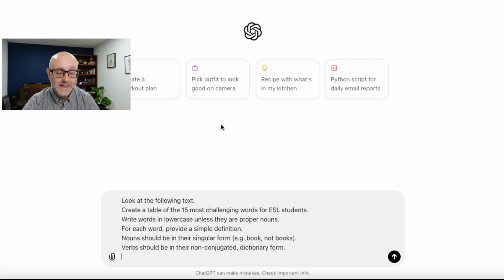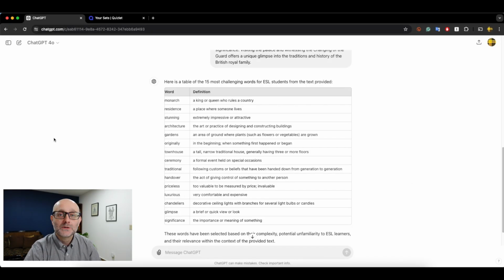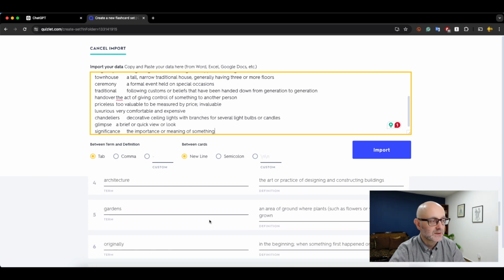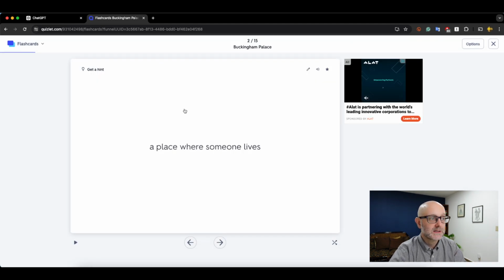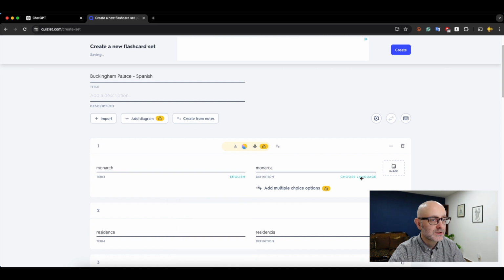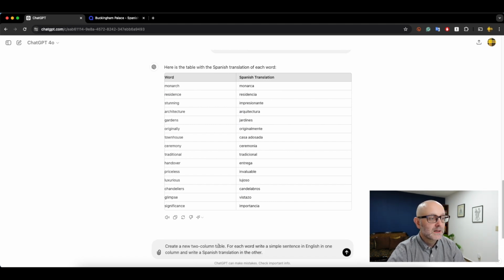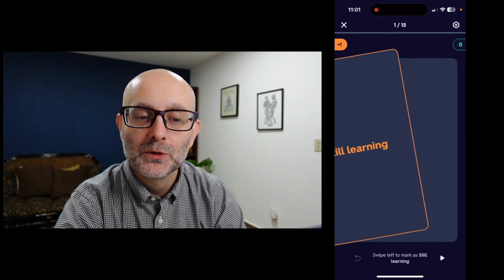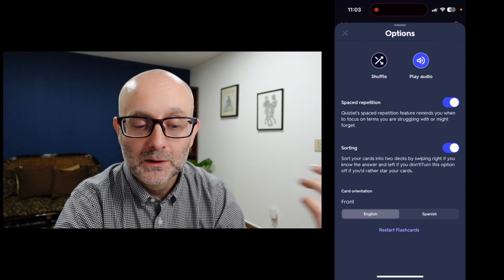Boost Your English Learning: How to Use ChatGPT and Quizlet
🤖 *In this video, I'll show you how to make a vocabulary list from any text using ChatGPT.*

📝 We'll start by using ChatGPT to make a vocabulary list.
🔄 Next, we'll import this list into the Quizlet flashcard software.
📱 Finally, I'll show you how to use Quizlet on your smartphone to practice your new vocabulary on the go.
🌟 This video will help you speed up your vocabulary-learning process!

🤖 *ChatGPT Prompts*
*Vocabulary and Definition Prompt*
_Look at the following text. Create a table of the 15 most challenging words for ESL students. Write words in lowercase unless they are proper nouns. For each word, provide a simple definition. Nouns should be in their singular form (e.g. book, not books). Verbs should be in their non-conjugated, dictionary form._

*Vocabulary with Translations Prompt*
_Create a new table with the Spanish translation of each word instead of the definition._

*Sentences with Translations*
_Create a new two-column table. For each word write a simple sentence in English in one column and write a Spanish translation in the other._

📚My books
Write it Your Way: Level 1
Write it Your Way: Level 2

Amazon Music

🔹 Chapters:
0:00 Introduction
0:10 Creating a Vocab List with ChatGPT
2:15 Importing the Vocab List into Quizlet
10:41 Using Quizlet on Your Smartphone
14:05 Tips for Organising Quizlet
15:11 Like and Subscribe!